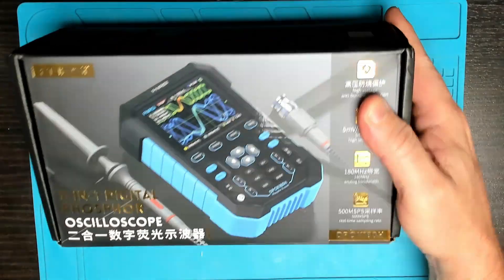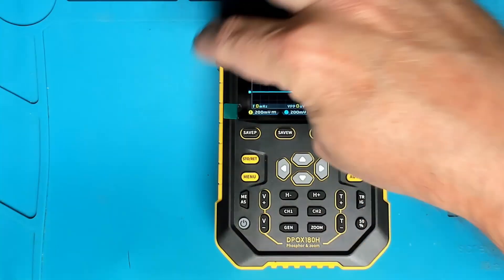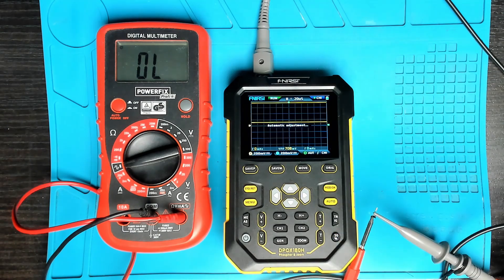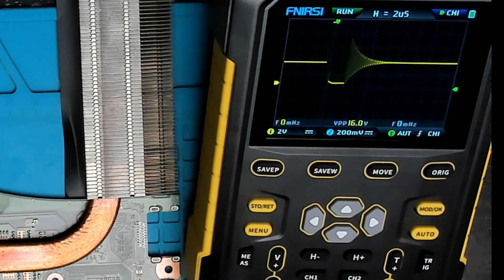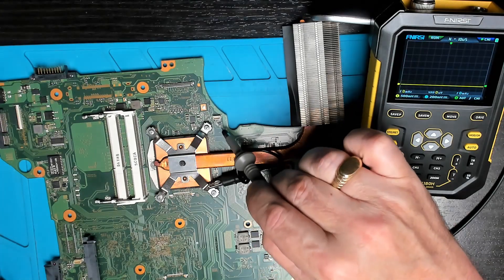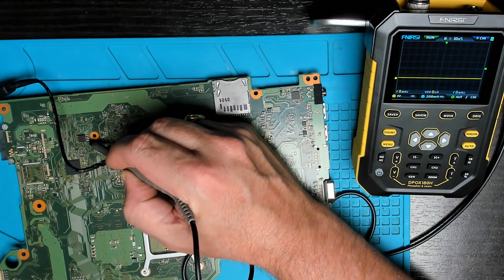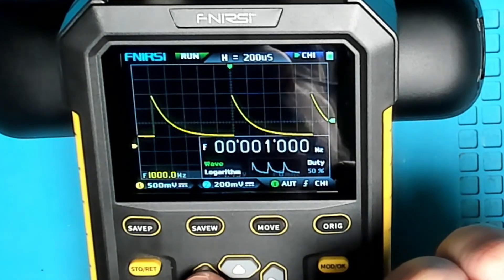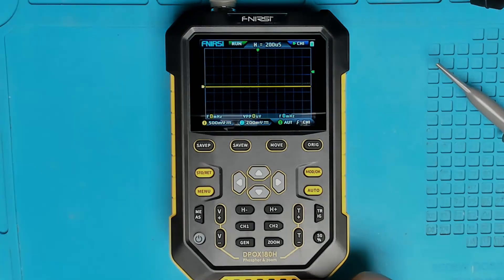Oscilloscope review FNIRSI DPOX180H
Got myself a new tool (toy) to help me out in my workshop. Its portable so will also use it on my DIY car repairs. Welcome to the DPOX180H from FNIRSI.

Digital Phosphor
2 Channel
180MHz Bandwidth
5mV per division with 2.5nS risetime
500 MSPS real-time sampling rate
Signal Generator - 14 Function Signals

AliExpress discounts
$3 OFF For orders over $24 Code: 【IFPJYHY】
$6 OFF For orders over $48 Code: 【IFPCRHG】
$30 OFF For orders over $269 Code: 【IFPSRYX】
$60 OFF For orders over $419 Code: 【IFPL0GA】